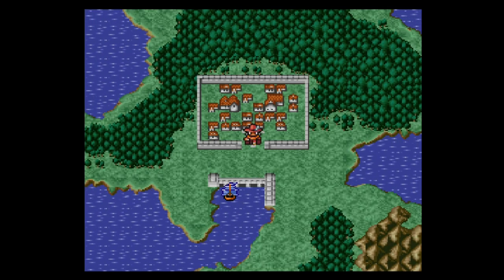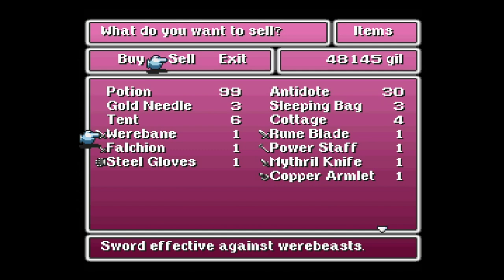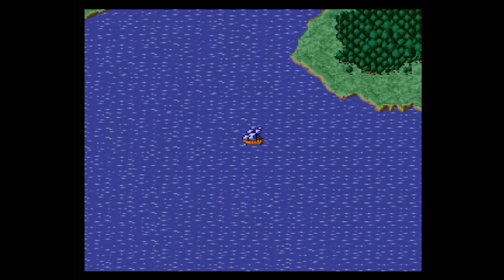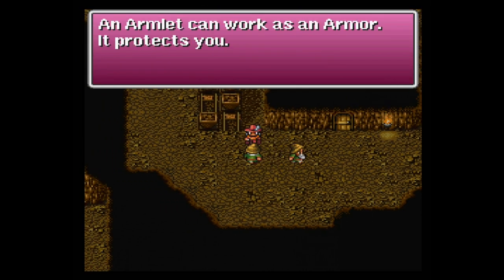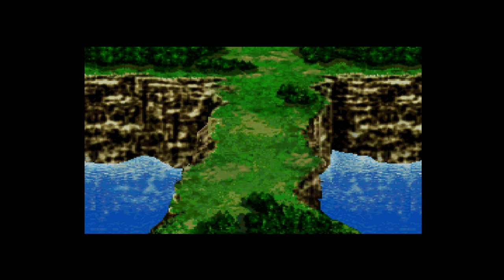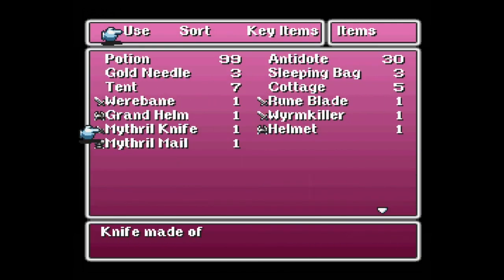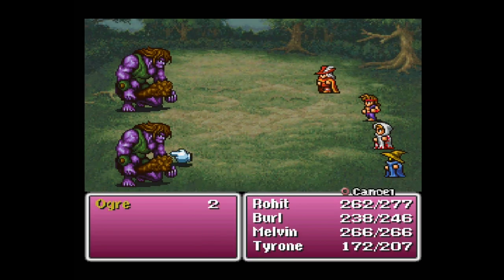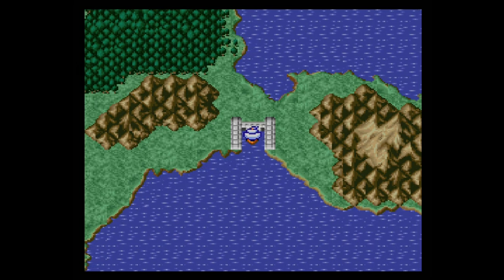Final Fantasy Origins: Final Fantasy I Playthrough Part 15 ~ “Mt. Duergar”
These dwarves are adorable!

If you enjoyed the video, please consider giving it a thumbs up or sharing it with others. Leaving me a comment always brightens my day, too! ♥